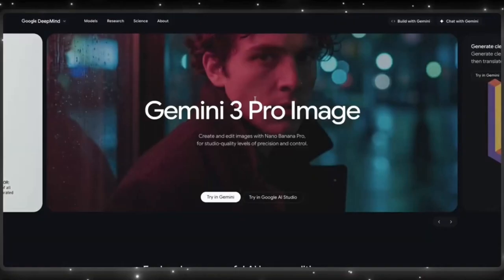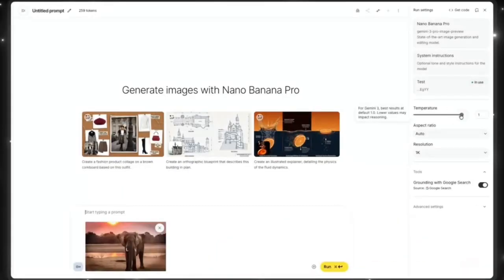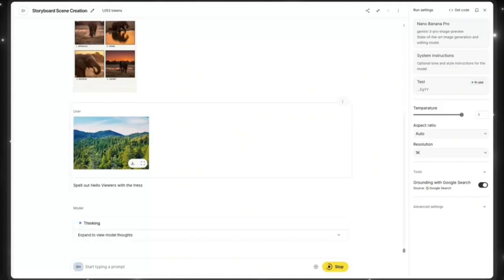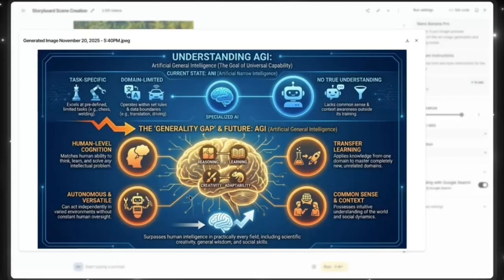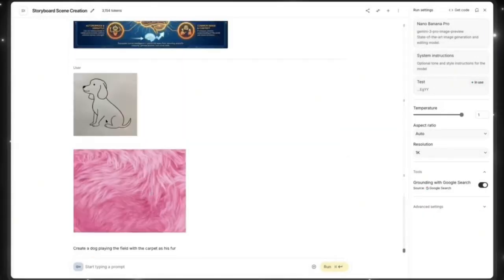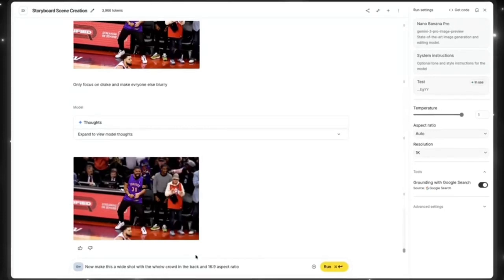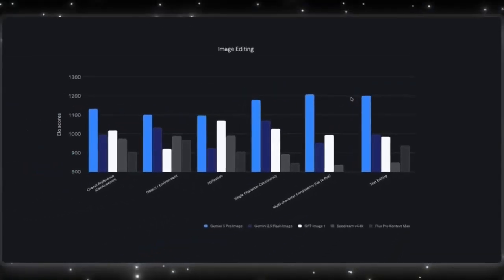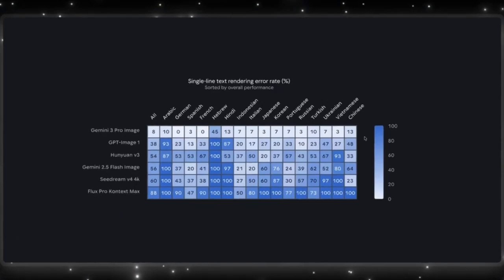Google Nano Banana Pro Explained — Full Features, Demo & Review | AI | AI Agent | LLM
🔥 The Google Nano Banana Pro is here — a tiny but insanely powerful AI gadget built for speed, portability, and next-level productivity. In this video, I break down everything you need to know about Google’s newest mini device!

📌 Whether you're a tech lover, an AI enthusiast, or someone who wants a mini personal AI assistant — the Nano Banana Pro is a game-changer.

⭐ What You'll Learn in This Video:

What is Google Nano Banana Pro?
Full features & technical specs
Real-world performance
Why Google is betting big on ultra-mini AI devices

👇 If you enjoy the video, don’t forget:
✔ Comment what you think about this device

Google Nano Banana Pro Explained — Full Features, Demo & Review